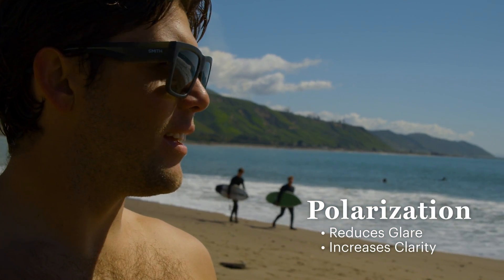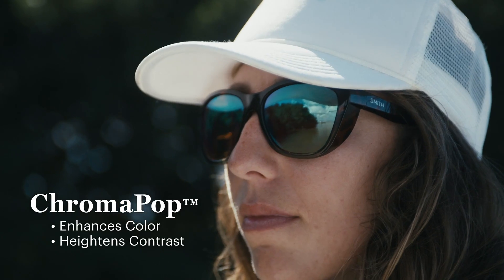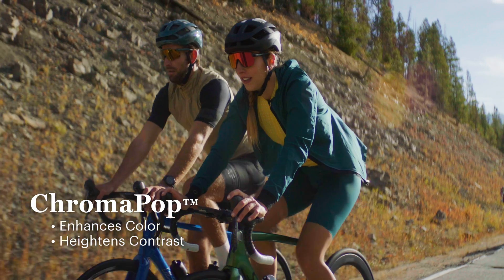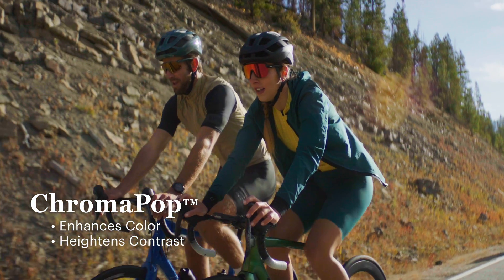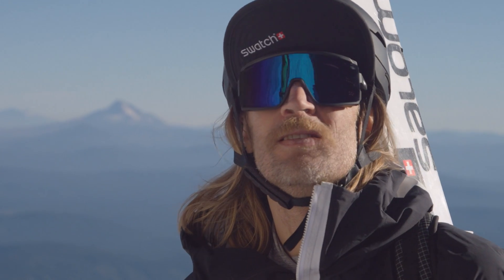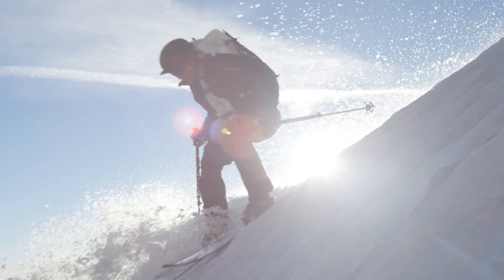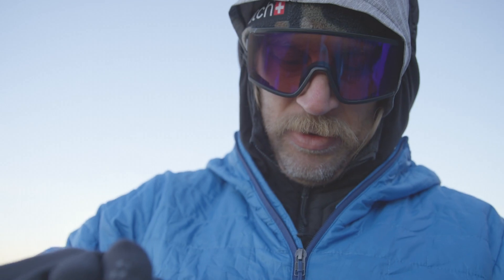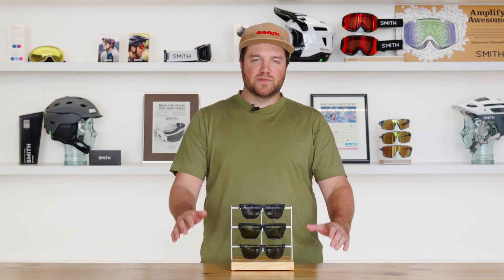What is the Difference between ChromaPop™ and Polarization?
These technologies can be useful in different situations, and some of our sunglasses even incorporate both technologies into a single lens, but what is the difference between ChromaPop™ and Polarization?